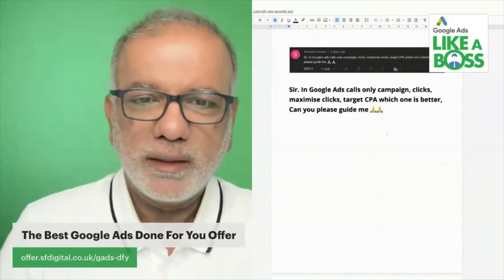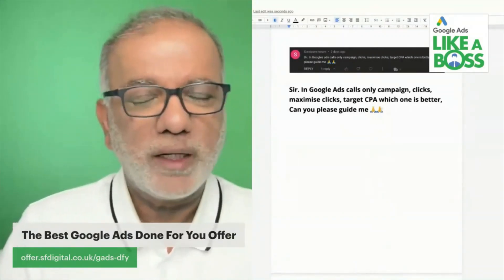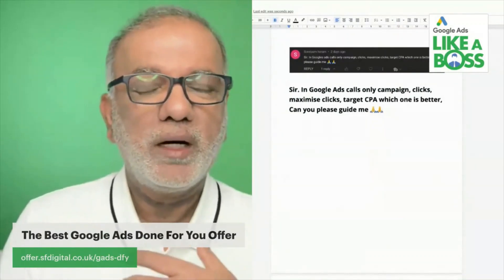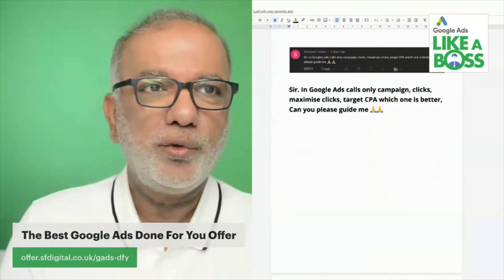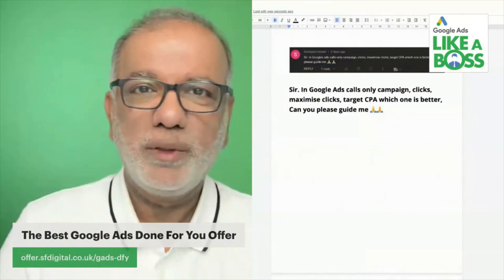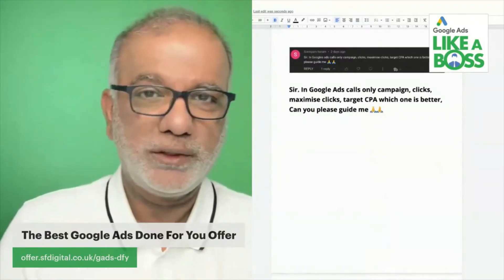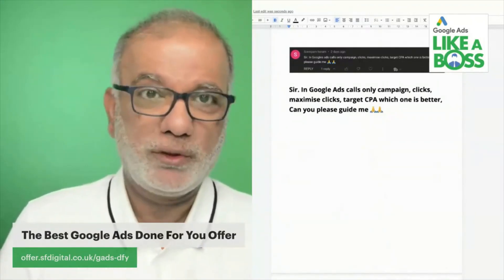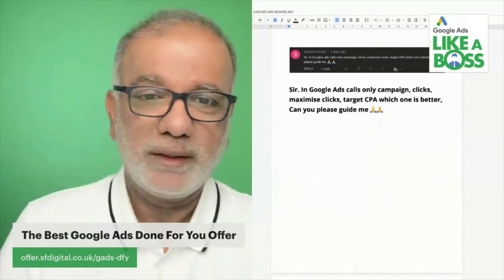Learn Google Ads 2024 - Best Google Ads Bidding Strategy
What’s the best Google Ads bidding strategy? Here, we clear up the confusion surrounding the following: clicks, maximise clicks, and target CPA.

In Google Ads calls only campaign, clicks, maximise clicks, target CPA. Which one is better? Can you please guide me? All right. So I think there's a little bit of confusion, which is fine. And no matter how trivial or silly you may think the question is, please send it across. I don't judge you. And if you're not sure about anything, please send it across.

So clicks is what we do when somebody clicks on your ad that is the click. Maximize clicks is where you are bidding. It's a bidding strategy where you want more clicks coming to your ads or to your website. So that's a bidding strategy. And so is this target CPA. So clicks have got nothing to do with max clicks or target CPA and there is no such thing as which one is better. It's again horses for courses and what you want.

So do you want a lot of traffic to your website no matter what? So for example when it is for raising brand awareness or you want your content to be reached out to as many people as possible. So you are driving traffic, let's say to your blog, where you want your blog post to be read by as many people as possible, then maximize clicks is a bidding strategy. But if you are going after conversions and you want a lead for let's say $10 or a call for $10, then the target CPA would be the one. So as per the last question over here, you set your bidding to max conversions.

Don’t put any target CPA, leave it blank once you had a few conversions. And again different marketers and experts are going to say different things. Google Ads tech support is going to say put in a target CPA straight off the bat. But my reply to that is but Google doesn’t know what a target CPA is. So once we've got 50 or 100 conversions, then we know the average of the target CPA and that's when you put that target CPA in the campaign.

Free Resources